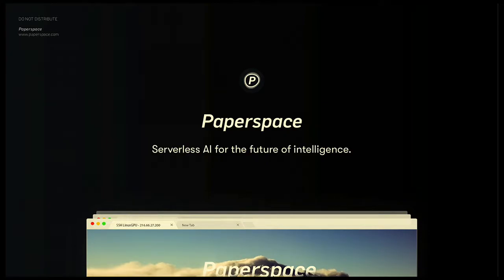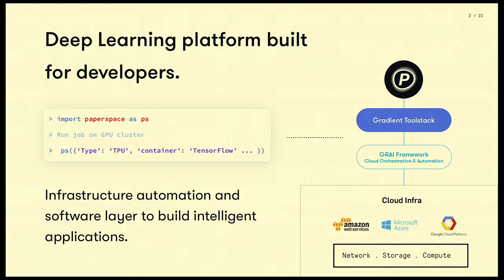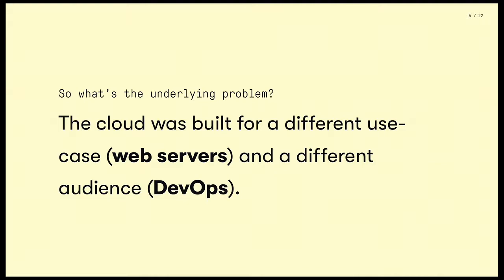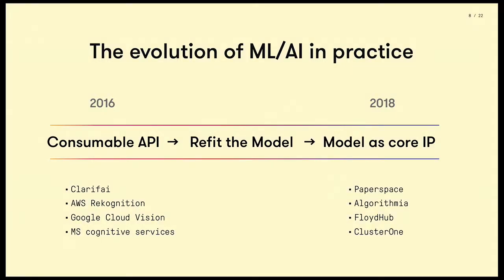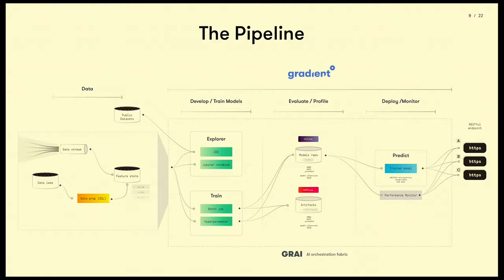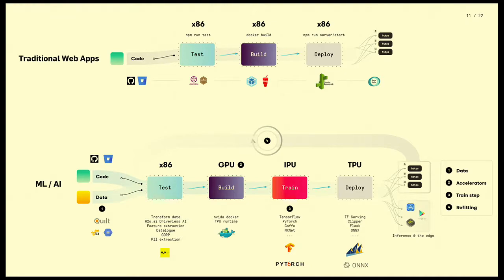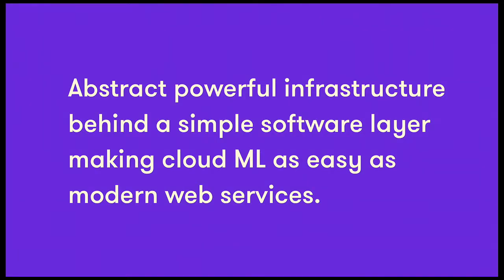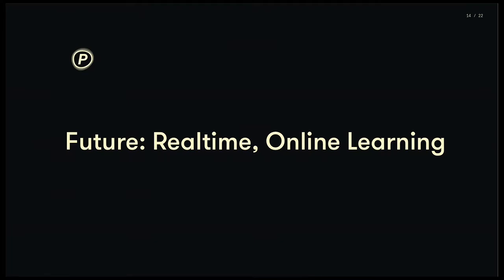CI:CD for Machine Learning with Daniel Kobran (Paperspace)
What we call the public cloud was developed primarily to manage and deploy web servers. The target audience for these products is Dev Ops. While this is a massive and exciting market, the world of Data Science and Deep Learning is very different — and possibly even bigger. Unfortunately, the tools available today are not designed for this new audience and the cloud needs to evolve. This talk would cover what the next 10 years of cloud computing will look like.